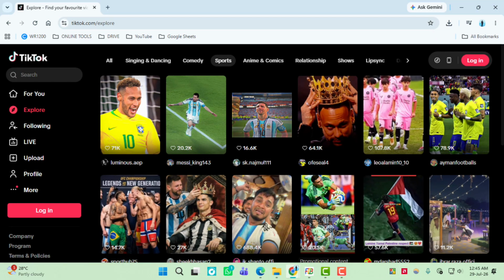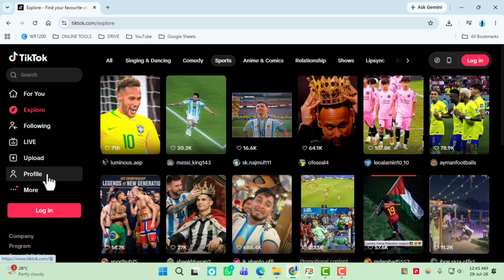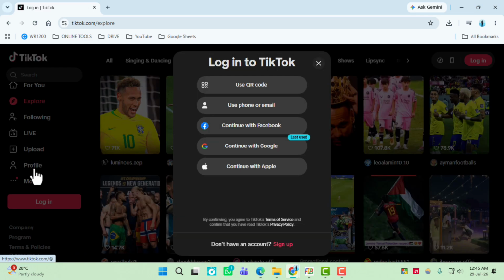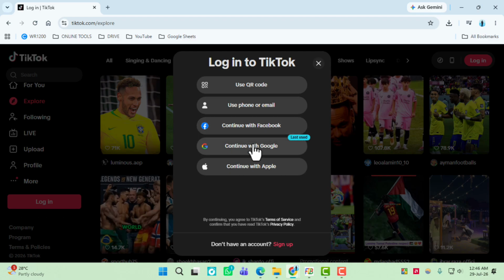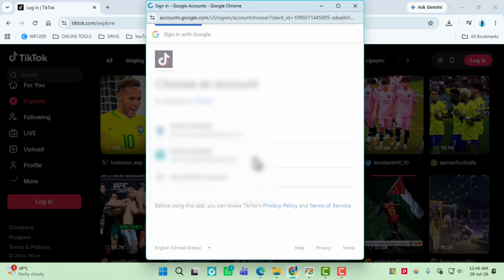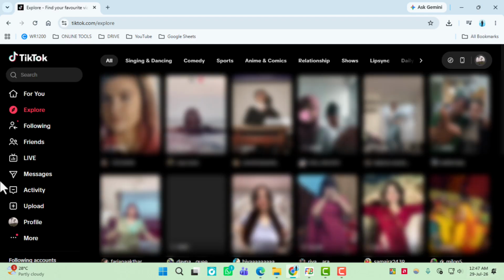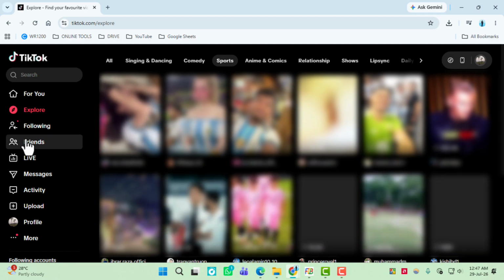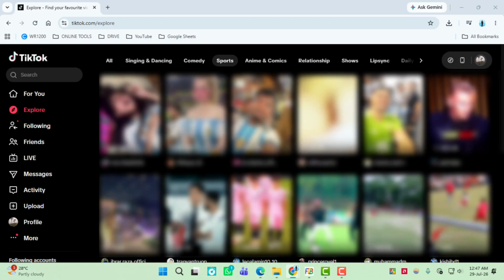How To Add Multiple Accounts On TikTok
Recently, many people struggle to manage several TikTok accounts at once. Keeping your personal and business profiles separate is a necessity now. I will show you how to use many IDs on your phone or computer without trouble. This stops the stress of logging out all the time.

You will learn how to add a new ID using an email or phone number. You can switch accounts easily even on a laptop browser. Using multiple TikTok accounts saves time and makes social media management simple.

I cover how to change IDs from your profile and the right way to use TikTok on a PC. I also show how to set up a new account with an email.

Do you run more than one TikTok account or just one? Let me know your experience or questions in the comments below.